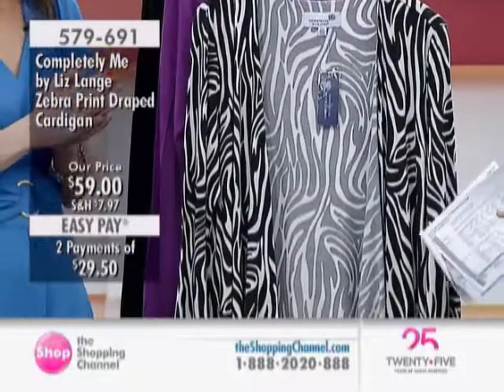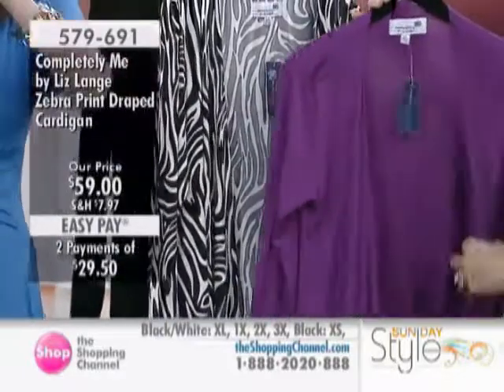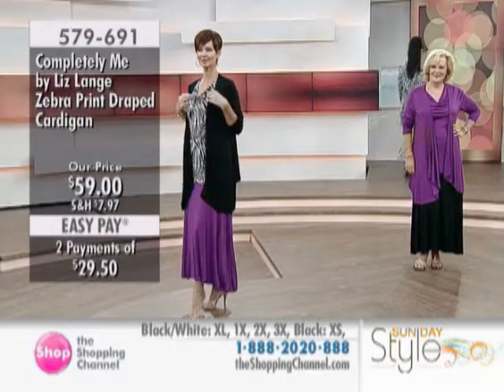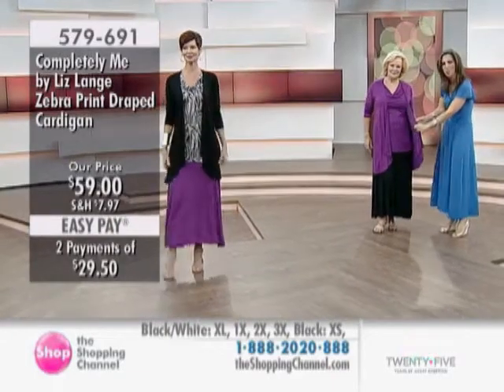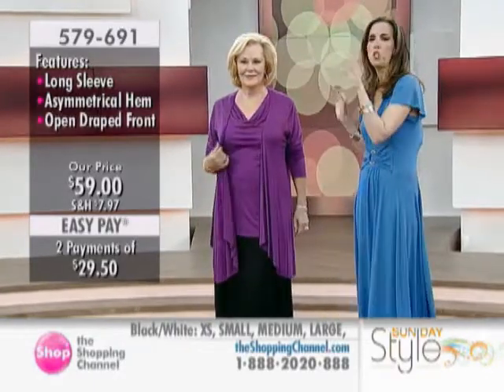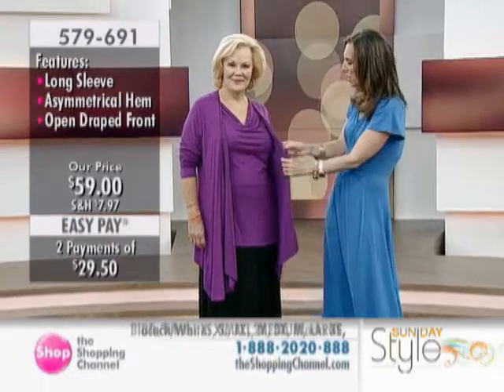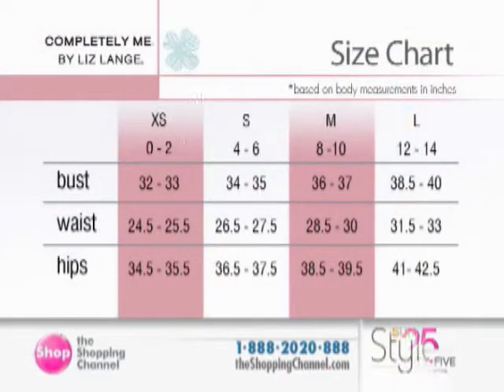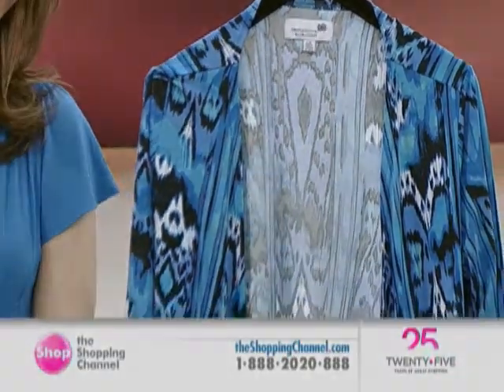Liz Lange Draped Cardigan at The Shopping Channel 579691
Totally versatile and fun to wear, this draped cardigan from the Liz Lange Collection will be in permanent rotation in your wardrobe. Whether you're looking for something to throw on over top of an outfit on a summer evening or a long sleeve cardigan to wear to the office in the middle of winter, you'll be glad you have this fabulous piece on hand.

• Long sleeve
• Asymmetrical hemline
• Fabric: 94% rayon, 6% spandex
• Care: Hand wash cold separately, do not bleach, lay flat to dry, low iron

Garment measurements in inches:
• Bust: S(33.5"), M(35.5"), L(37.5"), XL(43.5"), 1X(45.5"), 2X(49.5"), 3X(53.5")
• Sleeve length: XS(29.5"), S(30.25"), M(31"), L(31.75") XL,1X(32.5"), 2X(33.25"), 3X(34")
• Sweep: XS(40.5"), S(42.5"), M(44.5"), L(47.5"), XL(50.5"), 1X(53"), 2X(57"), 3X(61")
• Length: XS(27.5"), S(28.25"), M(29"), L(29.75"), XL(30.5"), 1X(30.5"), 2X(31.25"), 3X(32")